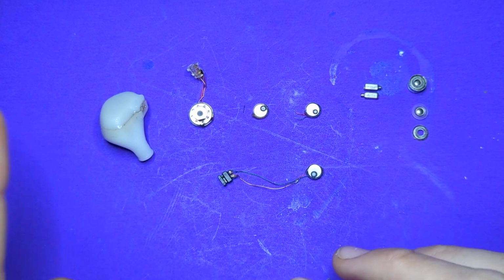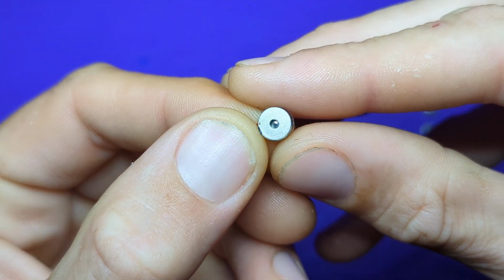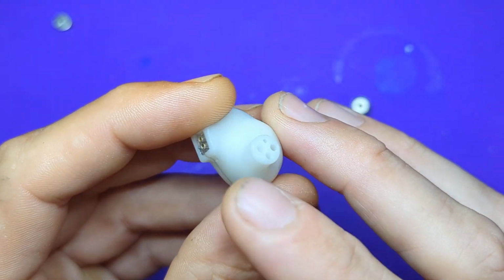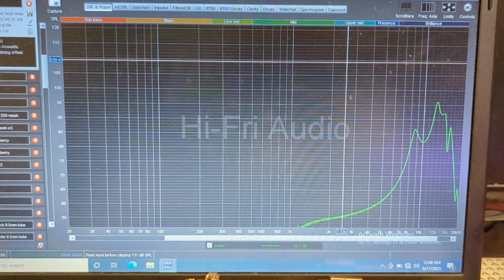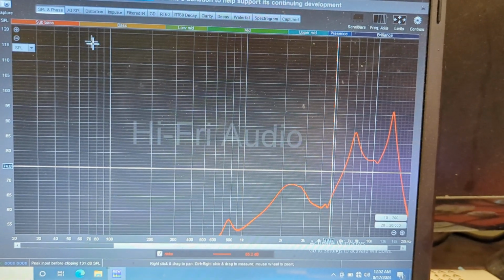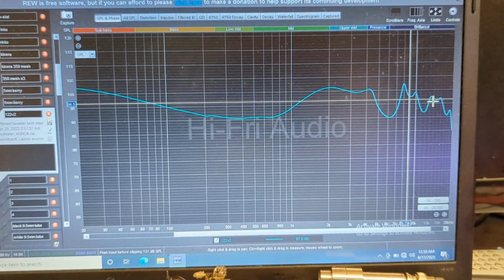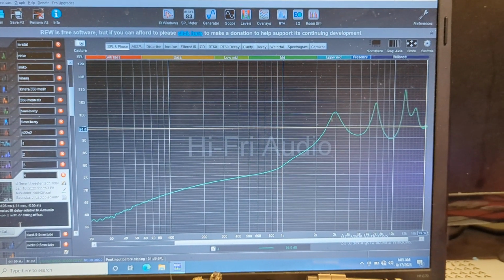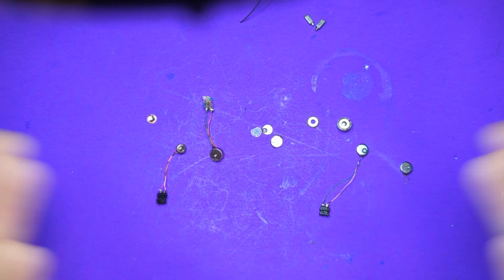Celeste Phoenix-call prototype and the ballad of the affordable super tweeters. 🔊